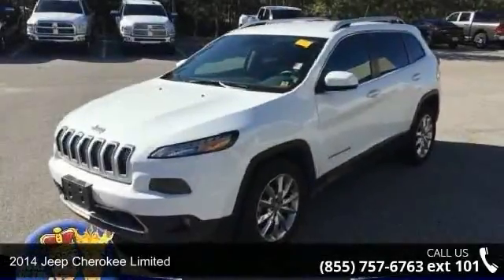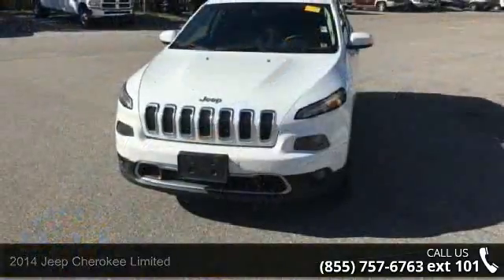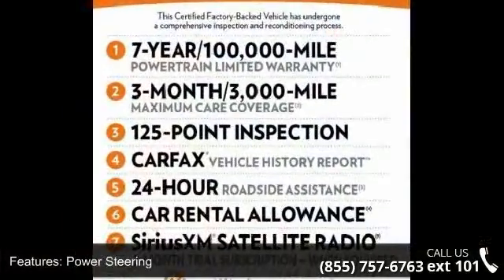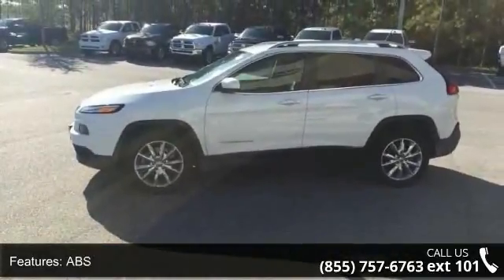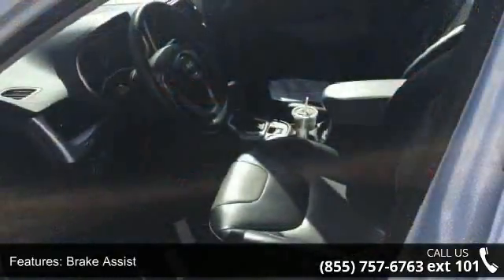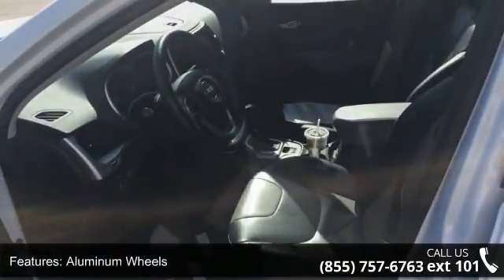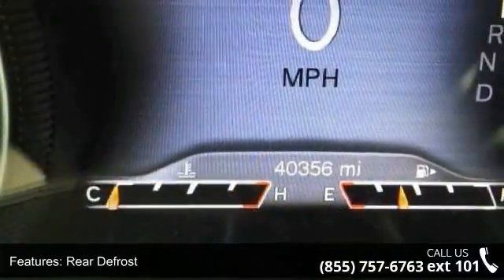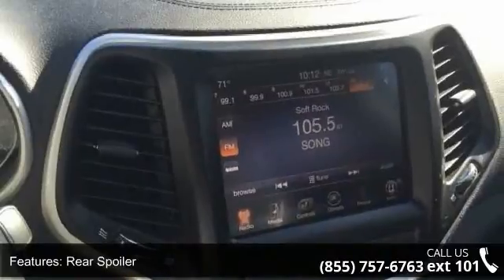2014 Jeep Cherokee Limited - Posner Park Chrysler - Daven...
CARFAX 1-Owner, Jeep Certified, Extra Clean. REDUCED FROM $21,500!, FUEL EFFICIENT 31 MPG Hwy/22 MPG City! Heated Leather Seats, Onboard Communications System, iPod/MP3 Input, Dual Zone A/C, Remote Engine Start, Satellite Radio AND MORE!BUY WITH CONFIDENCECARFAX 1-Owner 7-Year/100,000-Mile Powertrain Limited warranty, 125-Point Inspection and Reconditioning, 3-Month/3,000-Mile Maximum Care Coverage, Rental Car Allowance, 24-Hour Roadside Assistance, 24-Hour Towing, Lifetime Certified Warranty Upgrades Available, Carfax Vehicle History Report AFFORDABLE TO OWNReduced from $21,500. KEY FEATURES INCLUDELeather Seats, Heated Driver Seat, Back-Up Camera, Satellite Radio, iPod/MP3 Input, Onboard Communications System, Aluminum Wheels, Remote Engine Start, Dual Zone A/C, Heated Seats, Heated Leather Seats. Rear Spoiler, MP3 Player, Keyless Entry, Privacy Glass, Steering Wheel Controls.